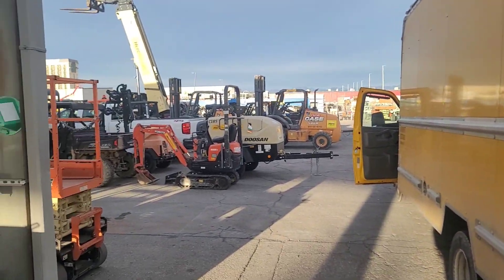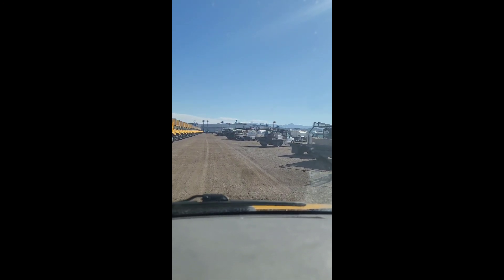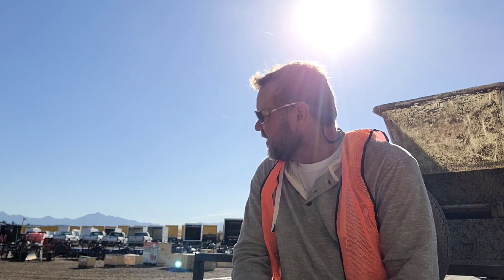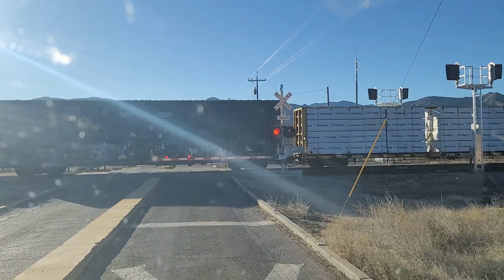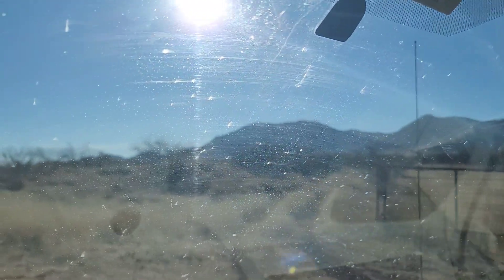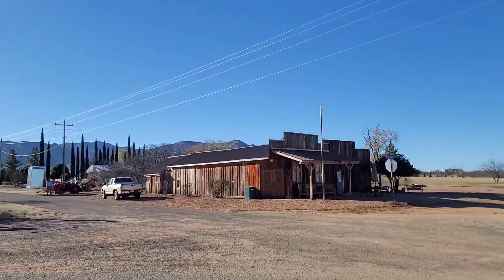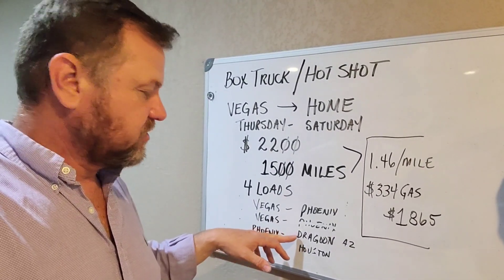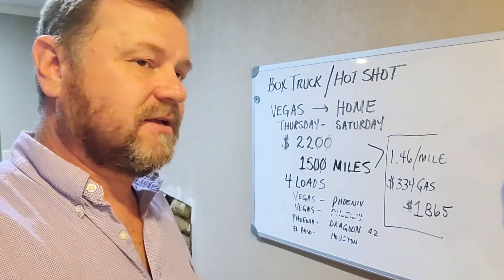#202 SMALL BOX TRUCK/ HOTSHOT 2 AND HALF DAYS $2200 GOING HOME